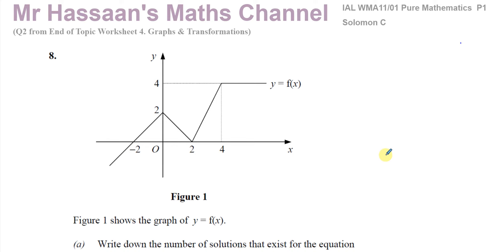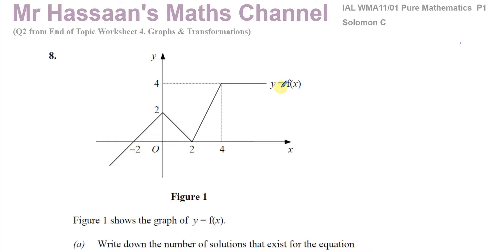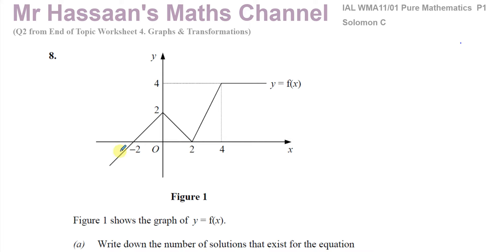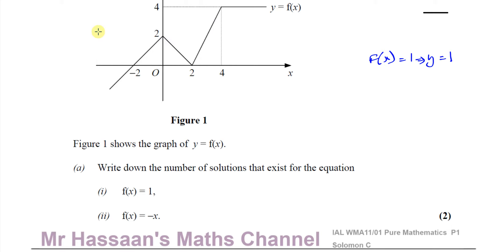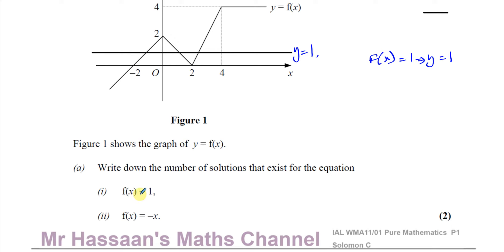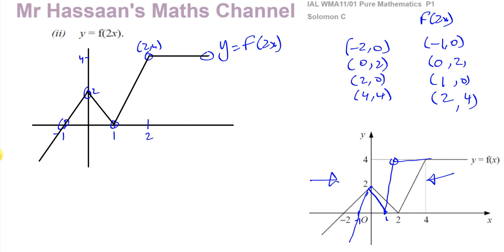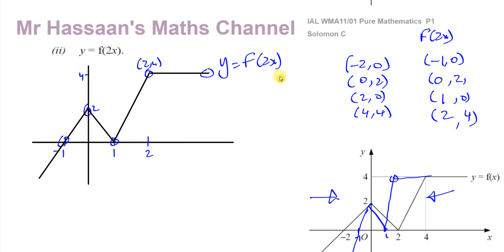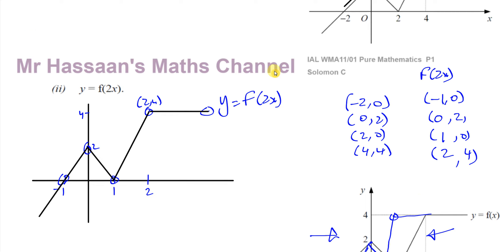AS (IAL) Pure Mathematics (P1) Solomon Paper C- Q8 Graphs & Transformations